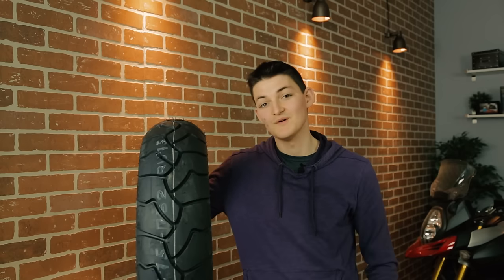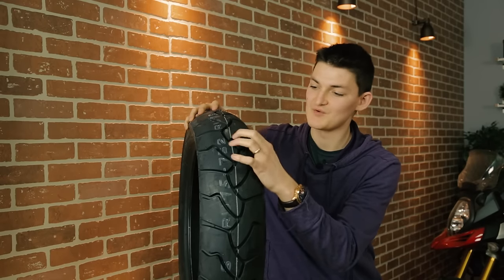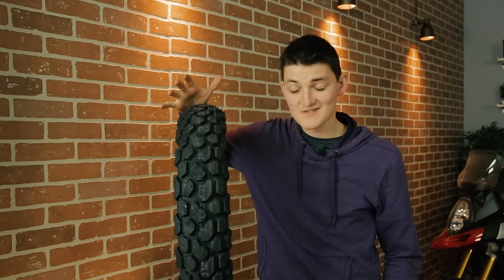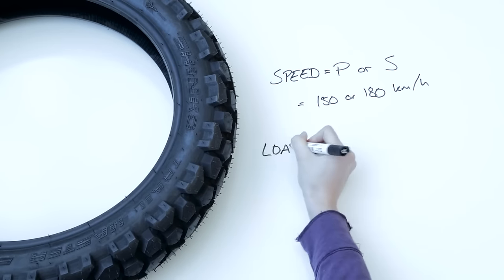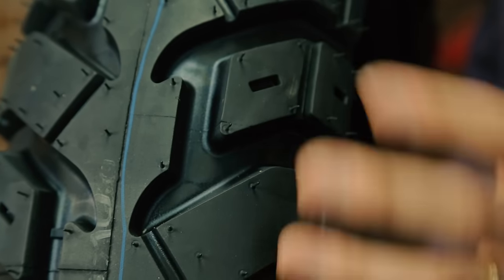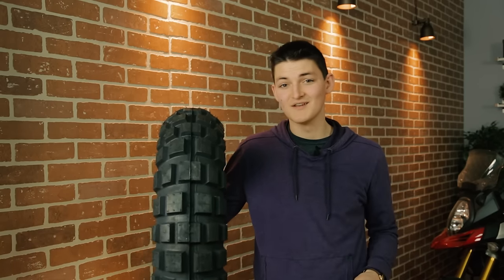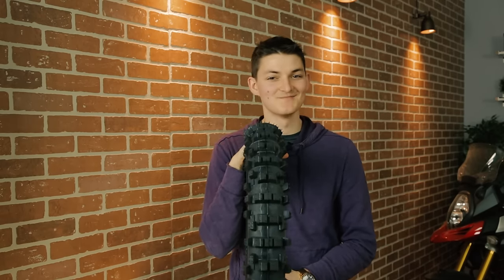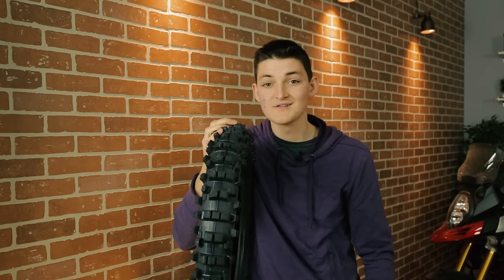Best Adventure and Dual Sport Tires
Adventure and dual sport tires video timestamps and links:

0:10 - Bridgestones Battle Wing 502

1:52 - Shinko 700 Series Dual Sport Tires

3:32 - Heidenau K60 Scout Dual Sport Tires

5:12 - Continental TKC80 Twin Duro Rear Tire

6:11 - Kenda K760 Trackmaster II